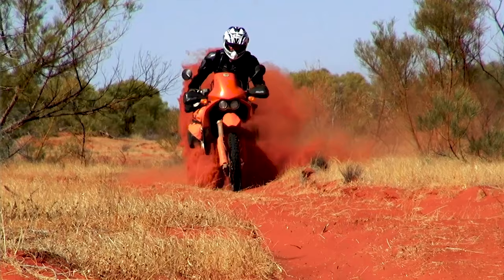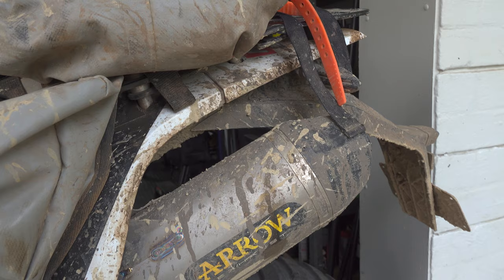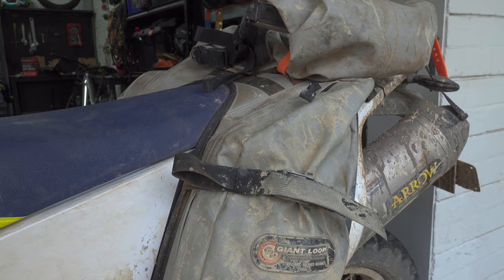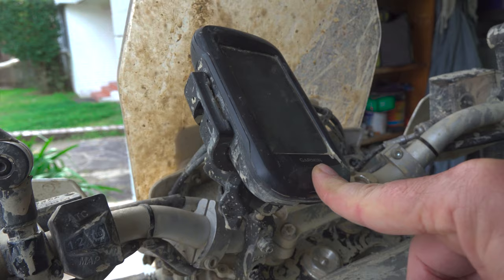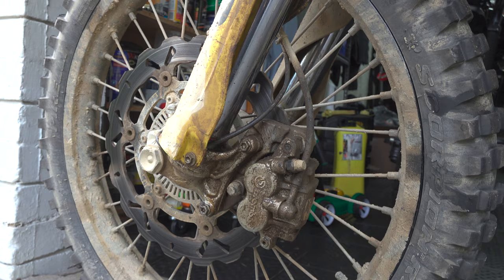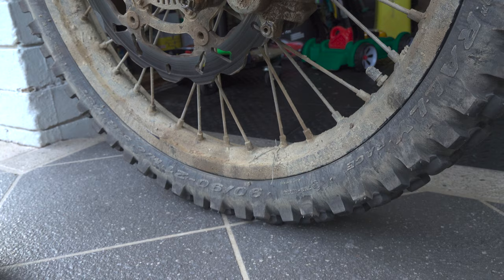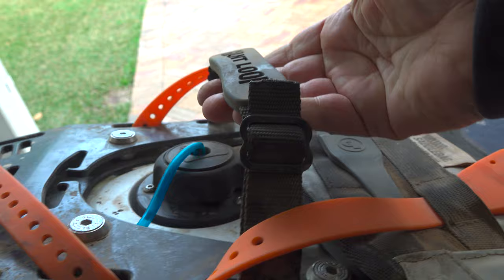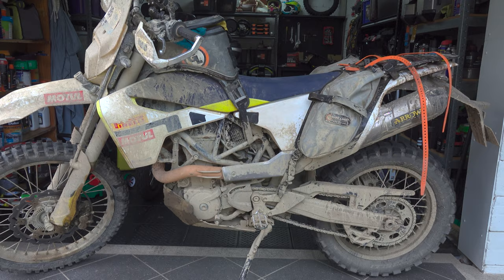Husky Trek 2022 - my Husqvarna 701 the morning after 2000 ks of tough stuff.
Dave Darcy, Editor at Large of Australian Adventure Bike Magazine and shooter producer of Motorcycle Adventure Dirtbike TV (MAD TV), took his own 2021 Husqvarna 701 to the 2022 Husky Trek, held in the hinterland to the west of Gympie, Queensland, Australia.

The Husky Trek is unique and organised by Husqvarna Motorcycles Australia and the only one of it's kind in the world where only Husqvarna 701s and 901s can participate.  The ride caters for a range of rider skills and covers over 2000 kilometres in 5 days.  Each day has a number of 'break out' sections for more experienced riders that can be challenging at times.  The country traversed during the day is a spectacular mix of fast flowing twin trails, single trails, tracks and dirt roads.  There are occasional tar transport sections to get to the next forest.

MAD TV will be showcasing a full movie length adventure of the Husky Trek in the coming weeks.  This video is about focussing on  Dave's bike after the Husky Trek.  What worked, what broke, what he'd do different next time.

Dave's bike has travelled just over 10,000 kilometres in some of Australia's harshest conditions and trails including the Flinders Ranges and a 7000 kilometre extreme adventure across the tropical top end of Australia from Cairns, nearly to Broome.  The movie series is called Tropical Punch and is on this channel.

For those new to MAD TV I'd encourage you to look around the channel, we have international adventures, bike reviews and Chris Birch extreme videos and other stuff and most recently some great films from Nick Sanders.  Occasionally we go live for some fun.  Here are some links to help you find the good stuff.